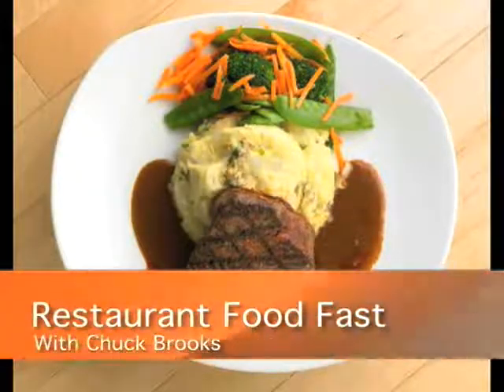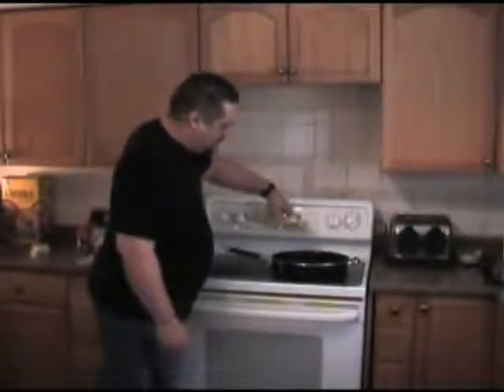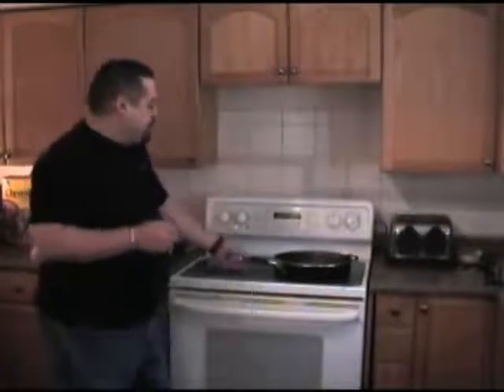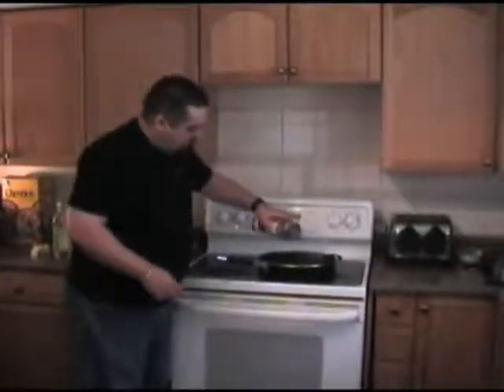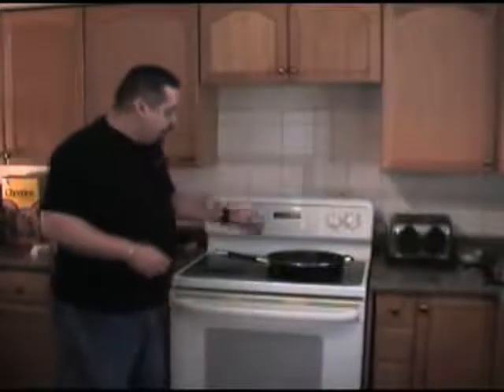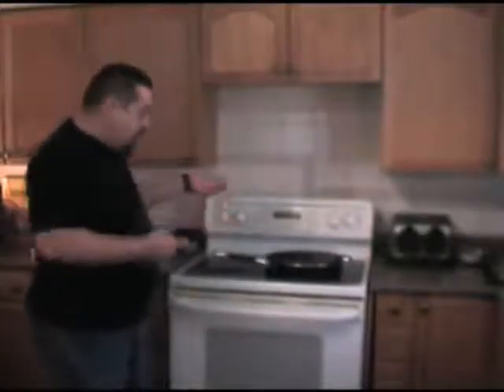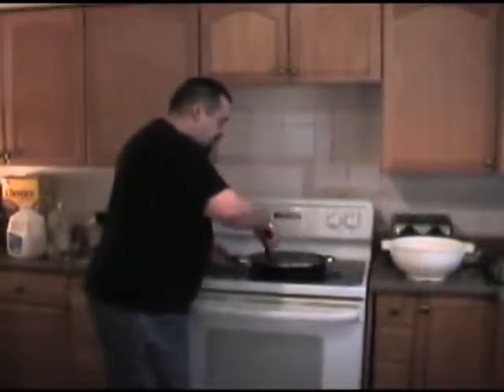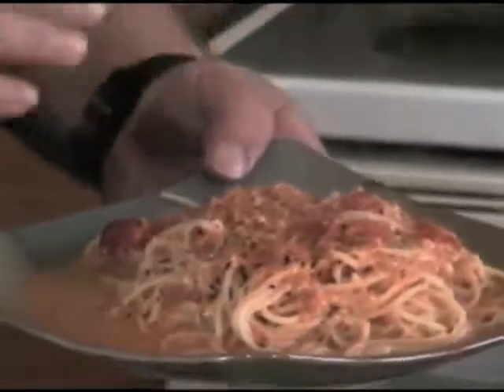Tomato Basil Cream sauce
This week we show you how to create Tomato Basil Cream Sauce

Tomato product 8-12 oz
(any type you prefer, spaghetti sauce is easiest, but it works with anything)
Milk or cream 12-16 oz
Garlic 2-3 teaspoons
Basil 1-2 teaspoons
Grated cheese 1/4 cup